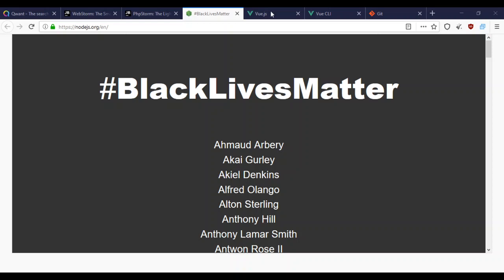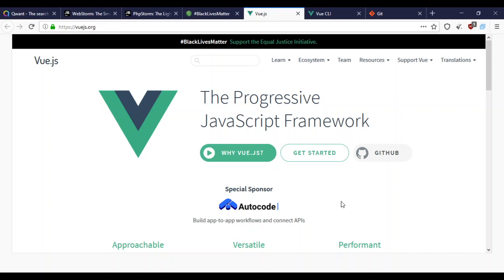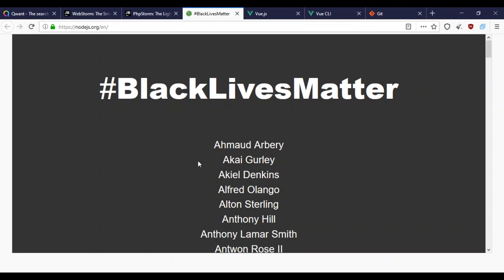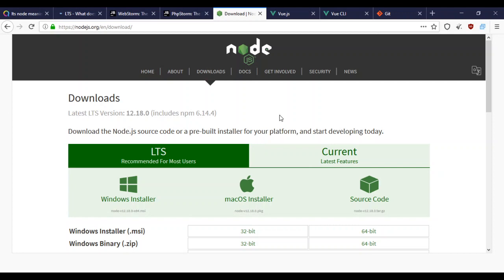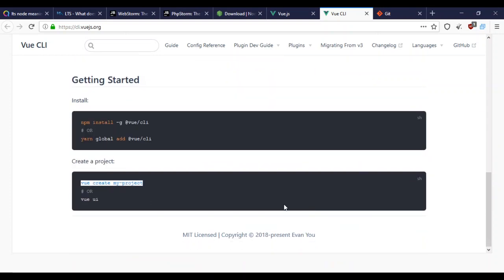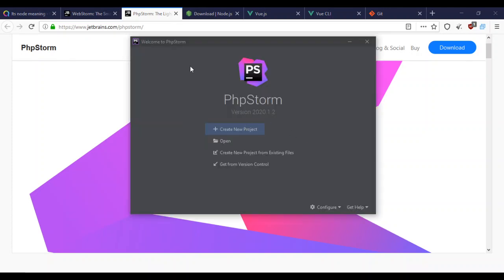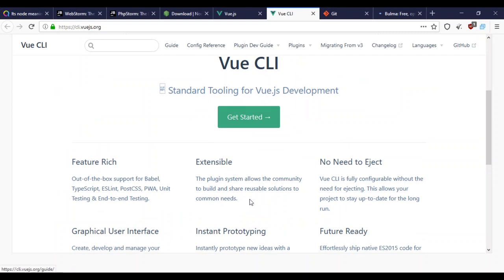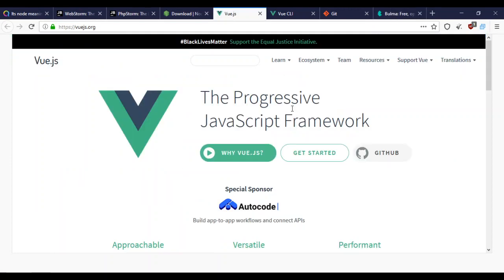Vuejs Single Page Website - Introduction | 1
In this series we'll look at creating a single page website using the Vuejs progressive Javascript framework. WebStorm/PhpStorm for the IDE, Nodejs for our package manager, Vue CLI for creating the project, Git for our version control and Bulma CSS framework for our styling.

LTS - Long-Term Support.

Vuejs -

Vue CLI -